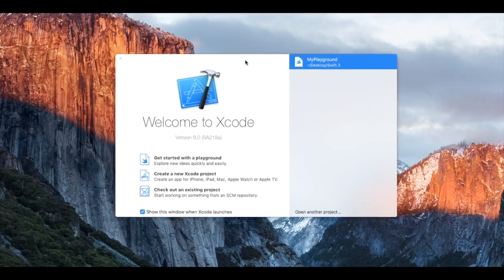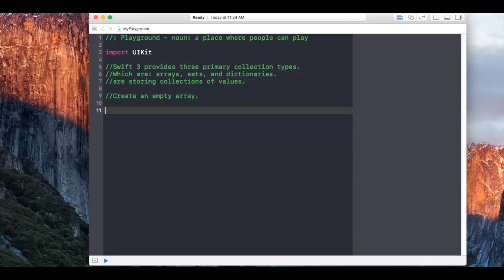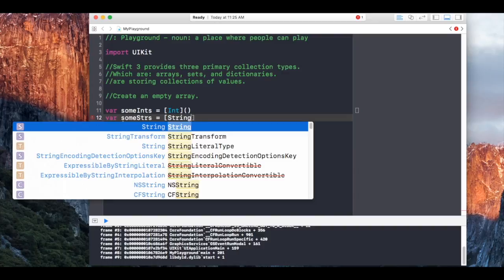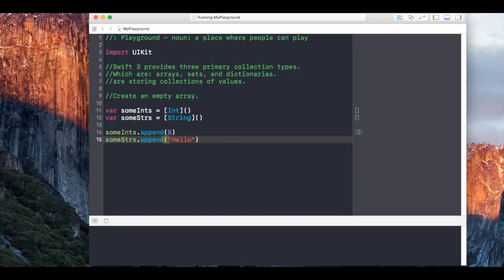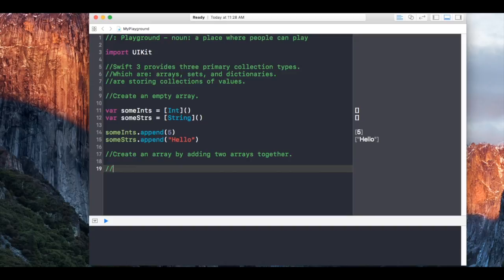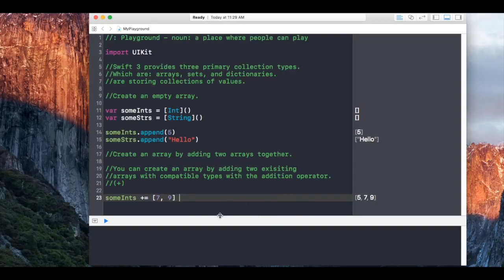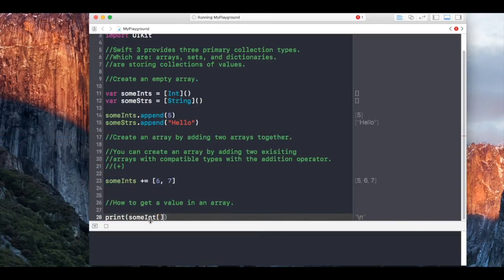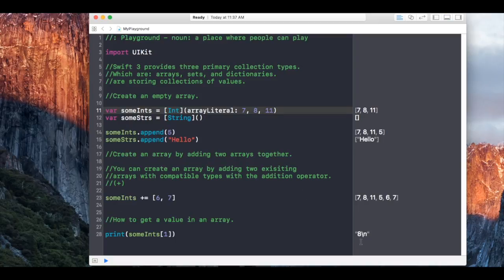Collections - Arrays - Swift 3